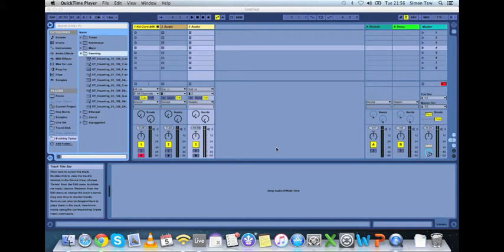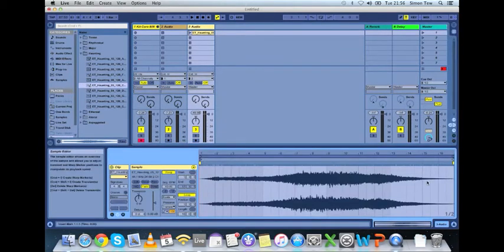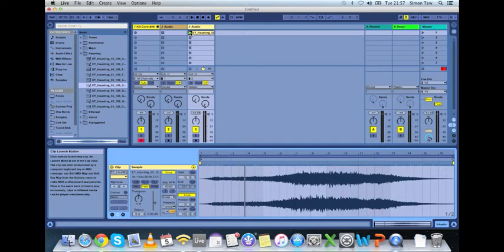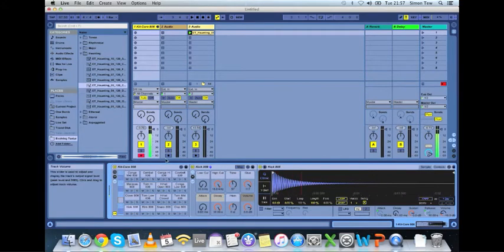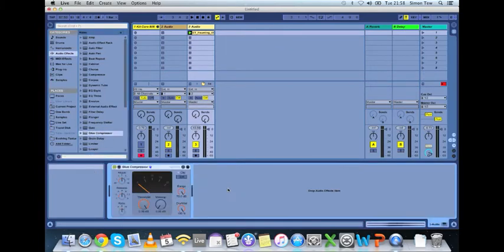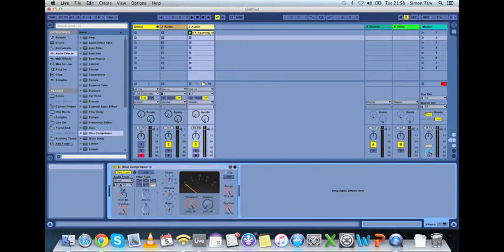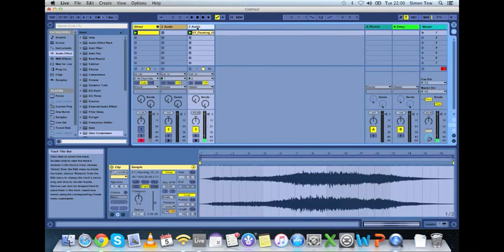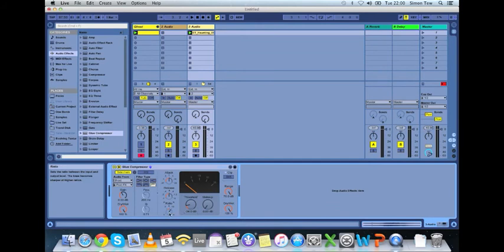Ableton LIve Sidechain compression tutorial with Evolving Textures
Black Octopus presents an ethereal journey into sound with Evolving Textures volume 1. The evolving soundscapes in this pack span over 70 minutes and are separated into different moods such as Ethereal, Haunting, and Tense etc. Adding these soundscapes into music productions can add an interesting dimension to your music and will fit into many genres like ambient, chillout, dubstep, minimal, techno, progressive, and more.  The sounds will also work perfect for film scoring and for adding ambience into games and music.  The two bonus tutorials contain information on how to sidechain the textures for additional movement, and how to slice the textures to a sampler to play different sections on a MIDI keyboard.

Whats in the pack?

10 Arpeggiated Textures
10 Atonal Textures
10 Ethereal Textures
10 Hauning Textures
10 Major Textures
10 Rhythmical Textures
10 Tense Textures
2 Bonus videos
1.25 GB Zipped | 1.32 GB Unzipped

Contains 70 x 24-bit WAV files

Bundle and save 15$ when you buy this pack with Organic Elements